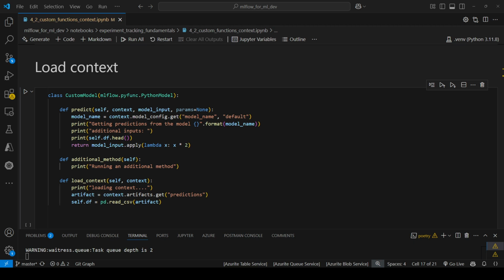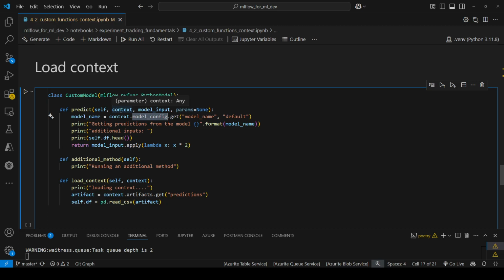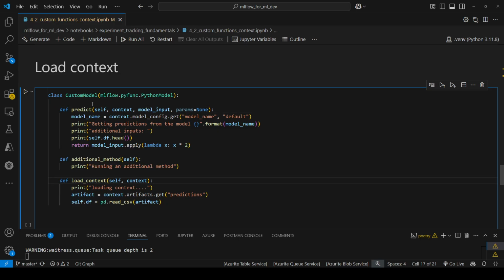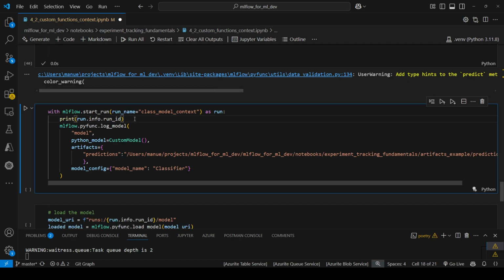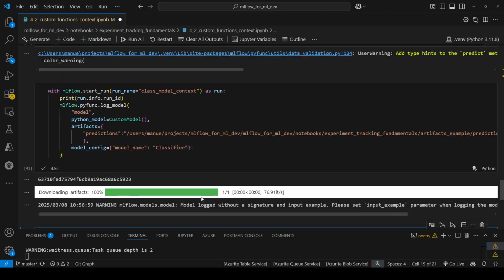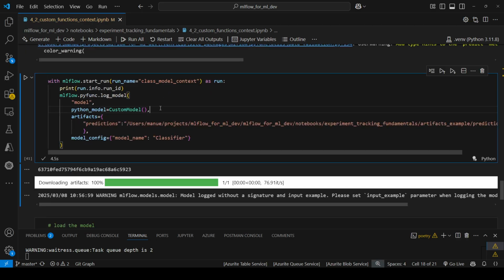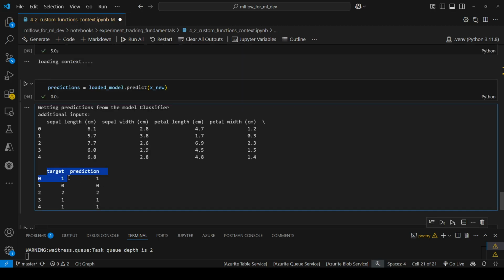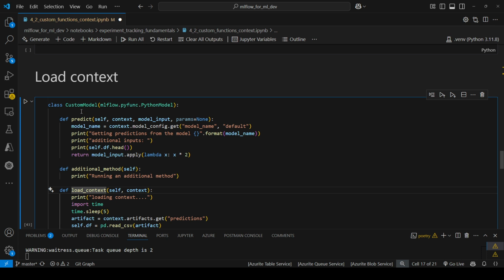26. MLflow Models. Python Model Context Part 2